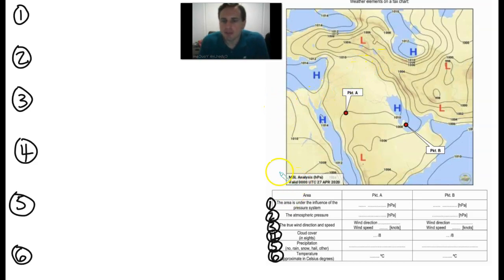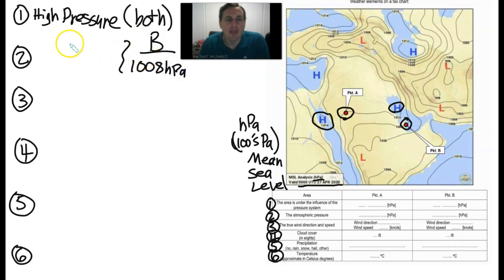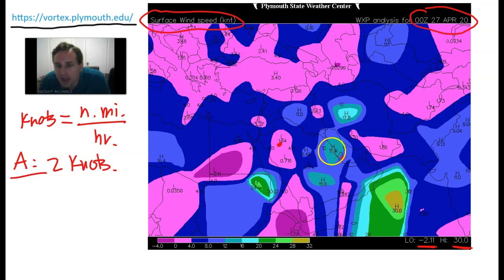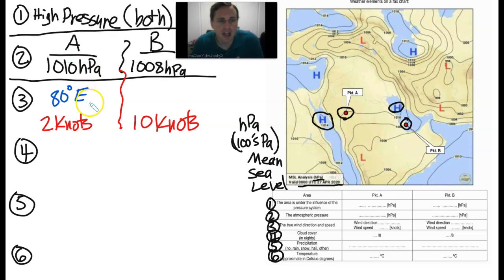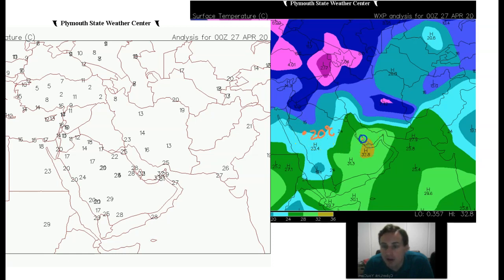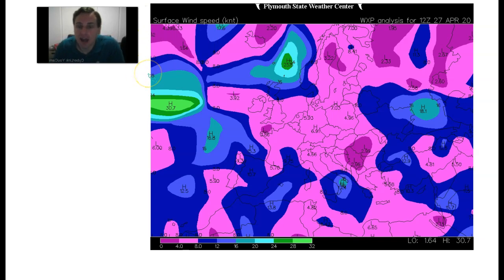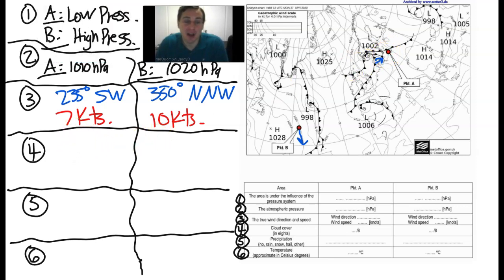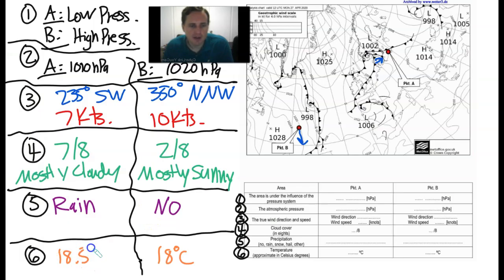Meteorology Atmospheric Science Reading Surface Maps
Here we show two example of how to read weather maps and find meterological quantities. The quantities shown are:

Air pressure
Wind direction
Wind speed
Cloud cover (satellite)
Precipitation
Air Temperature

Examples are shown for the Middle East and Cotinental Europe.

Timestamps to find these are below

0:00 Start
2:42 Middle East, Air pressure
4:19 Middle East, Wind direction
5:03 Middle East, Wind speed
12:06 Middle East, Cloud cover (satellite)
13:29 Middle East, Precipitation
14:20 Middle East, Air Temperature
16:14 Europe, Air pressure
18:09 Europe, Wind direction
19:05 Europe, Wind speed
21:07 Europe, Cloud cover (satellite)
22:37 Europe, Precipitation
23:24 Europe, Air Temperature